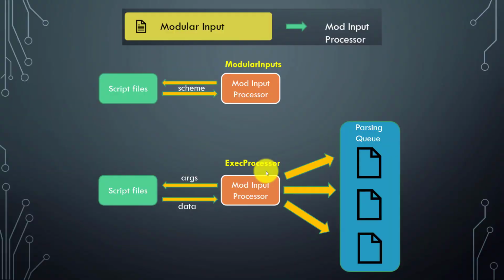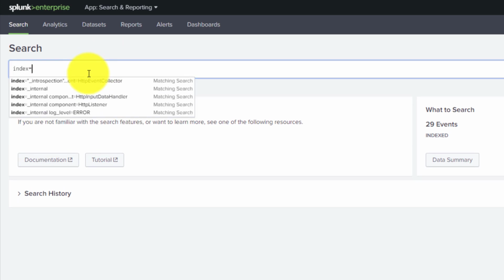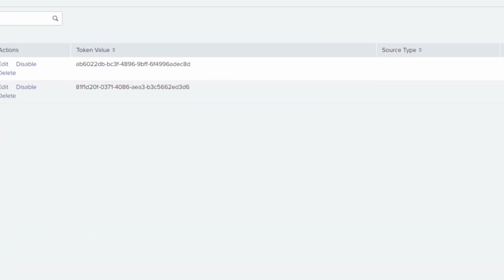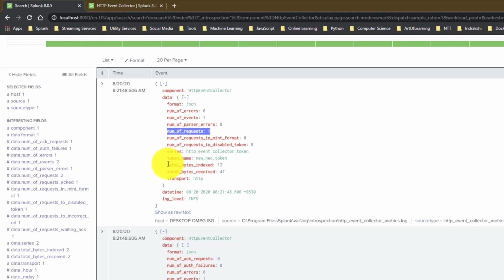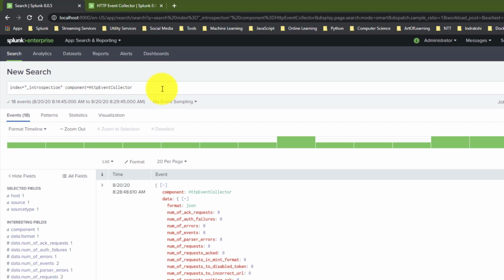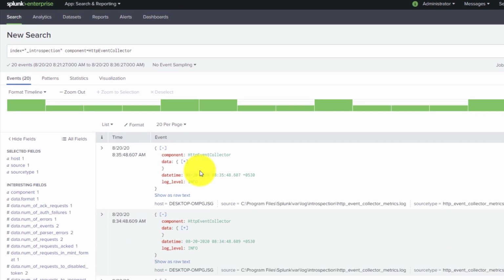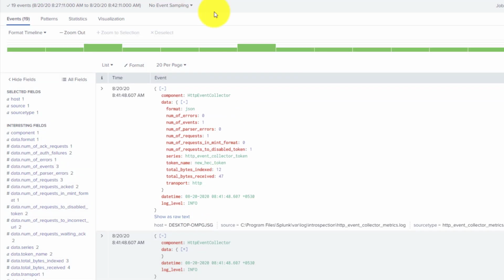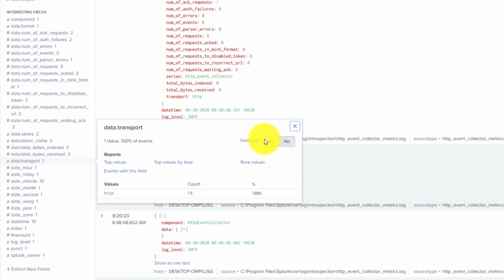Troubleshooting Splunk(Part 3) : Splunk internal log analysis for HTTP event collector input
In this video I have discussed about the troubleshooting the HEC input logs.